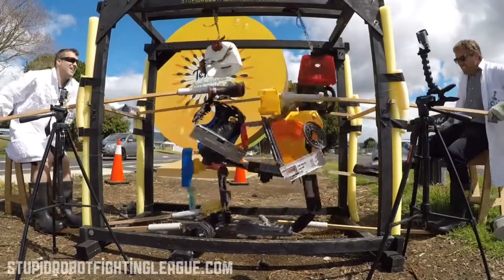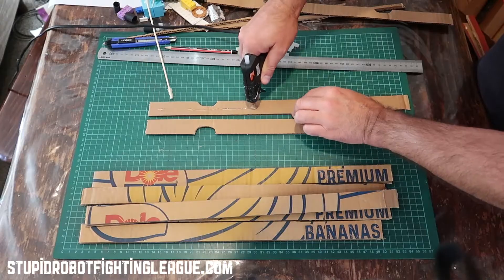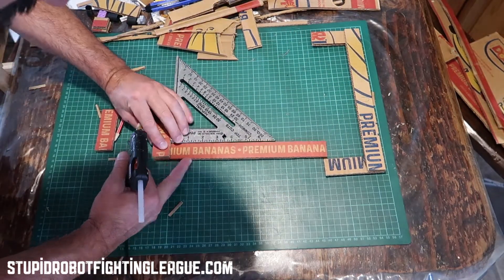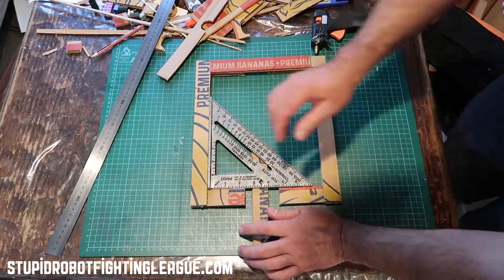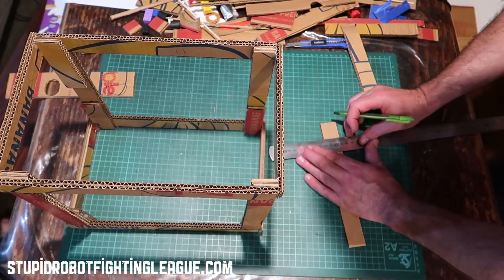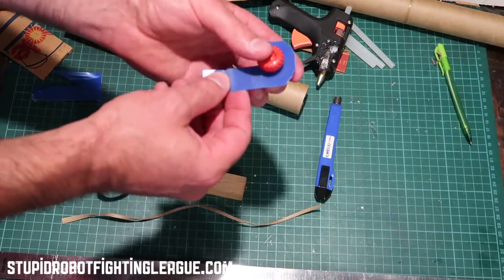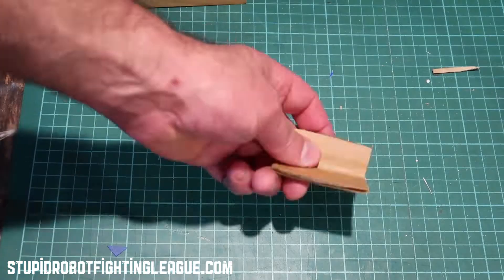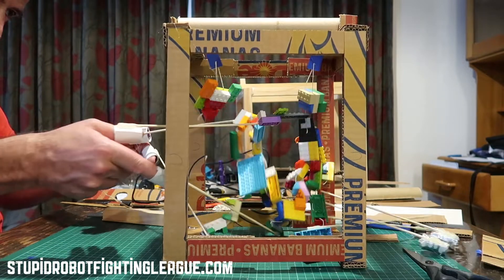How to Build The Stupid Robot Desktop Fighting System OUT OF CARDBOARD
Welcome to the 3rd video in the Stupid Robot Desktop Fighting System series.

When building the wooden versions I figured there there would be lots of people living in apartments that would have no access to wood. Well this video is for you.

This is an instructional video of how to build your own Stupid Robot Desktop Fighting System. In this video I'll give you a good overview on how to build it from a banana box. There is more than enough cardboard in one box for the project. If you have the good fortune to of having a fridge box to use I doubt you will need to double it up like I've done in this video.

Please reach out if you have any questions and please send your photos and videos through of how your project is going.

Equipment I use: GoPro
Canon PowerShot G7 X Mark II
Seagate Backup Drives
Logitech Webcam

Stupid Robot Fighting League is a funny new sport from Te Puke, New Zealand.

In it's simplest form, two robots with no robotics are controlled by poles attached to their hands, feet and head.

They beat up the other robot. It's lots of fun. If one robot's head is removed it's counted as a knockout.

We hope to make you laugh. We hope to have fun.